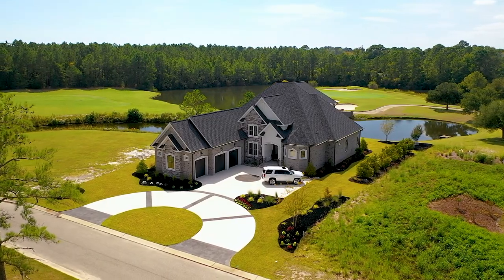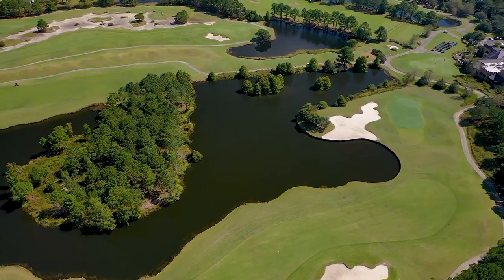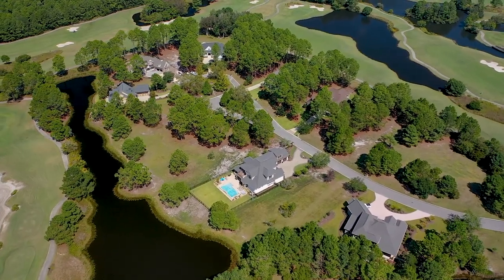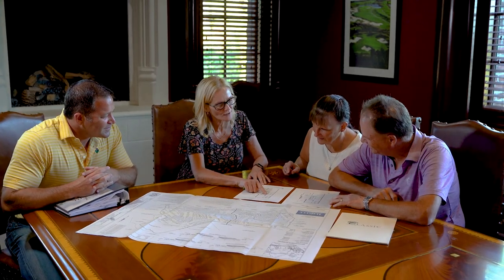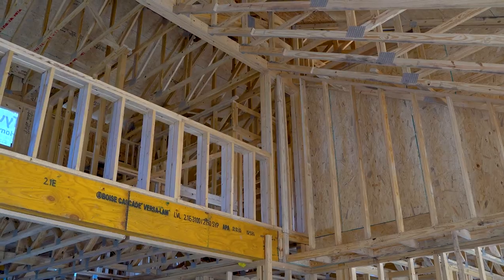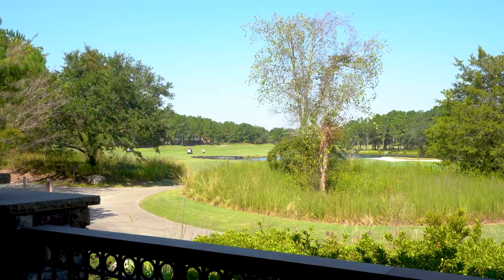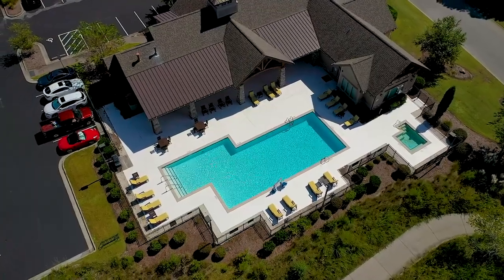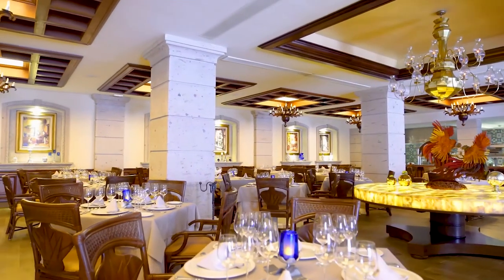Thistle Golf Estates | Sunset Beach, SC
Take a look at Thistle Golf Estates with Jason Ellis in Sunset Beach, NC!